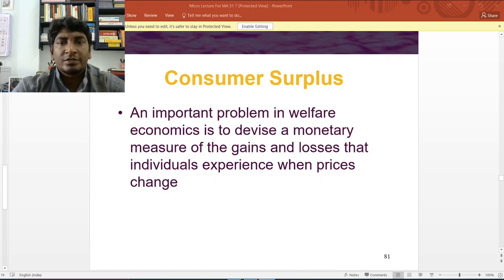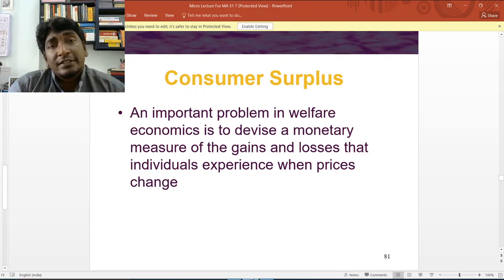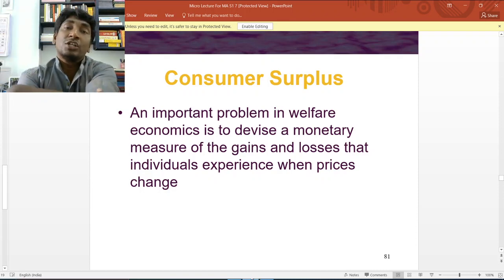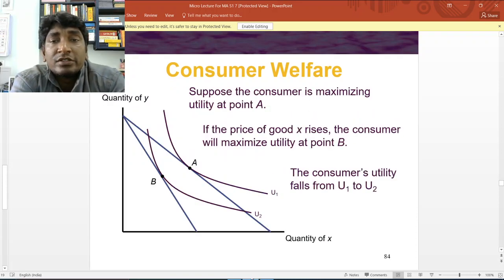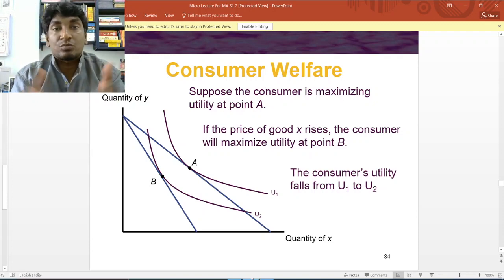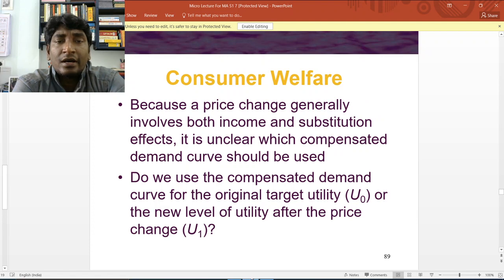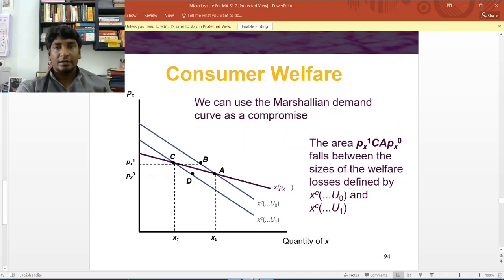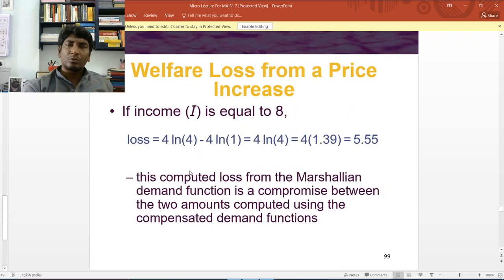Microeconomics Lecture 08 Consumer Surplus | Siddik Rabiyath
The lecture is for S1 MA Economics 2020-22 Batch, University of Kerala. The lecture is on consumer surplus